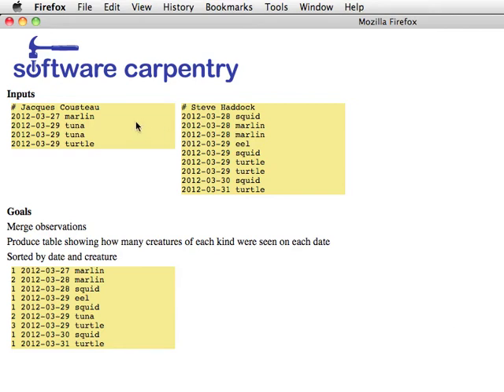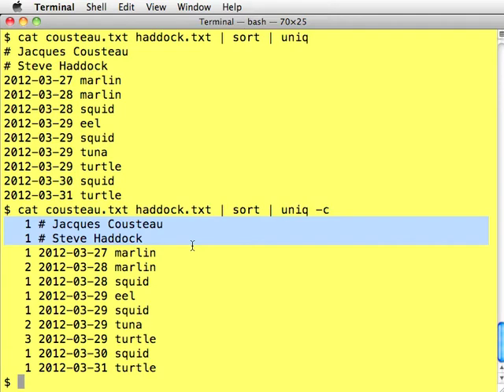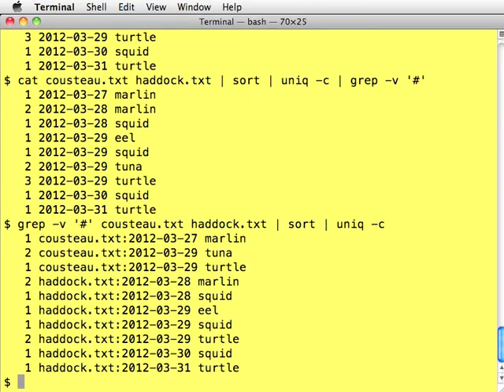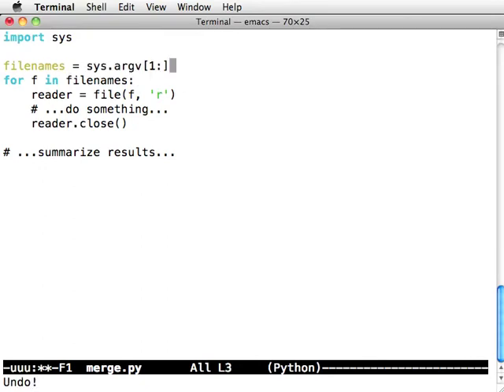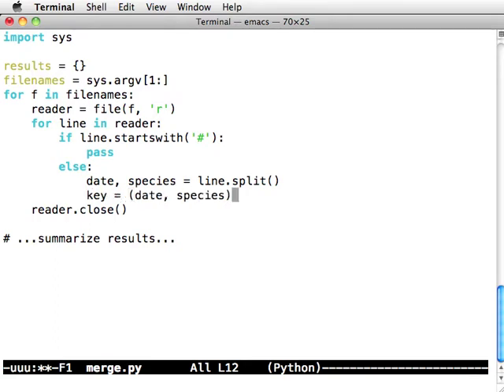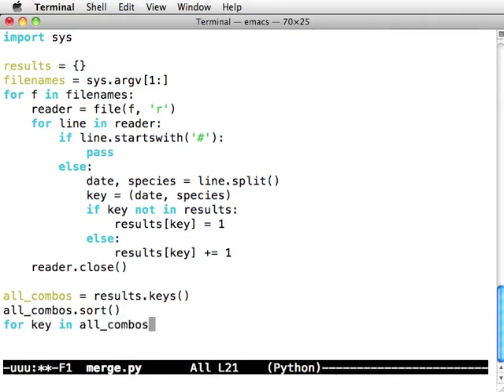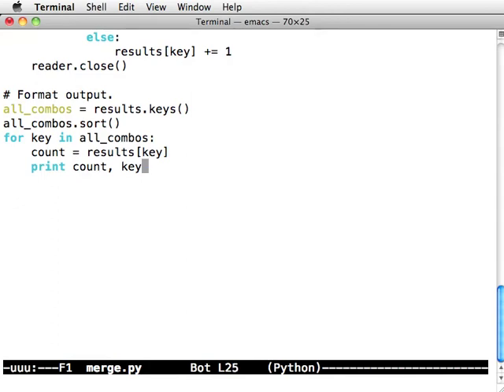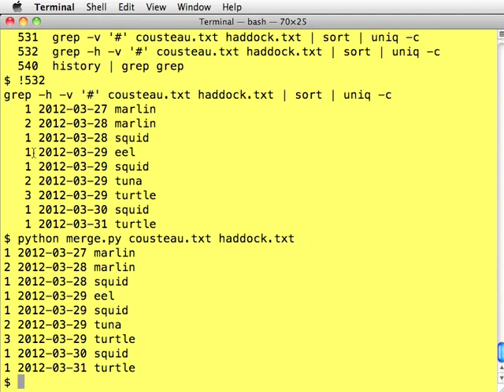Data Merging with Dictionaries